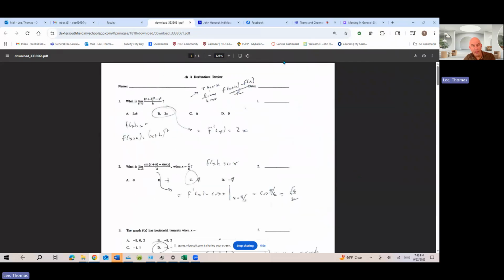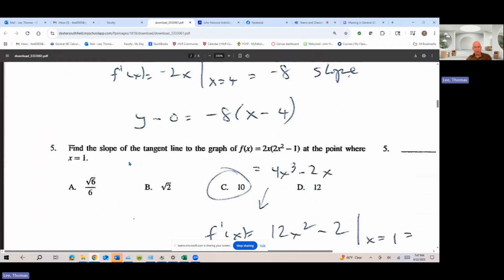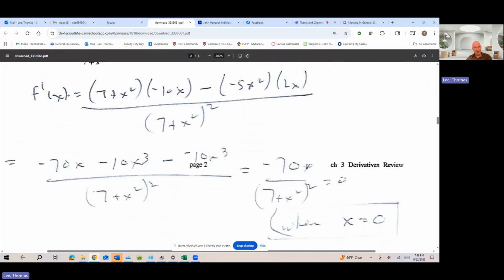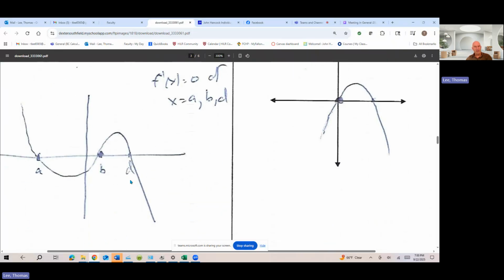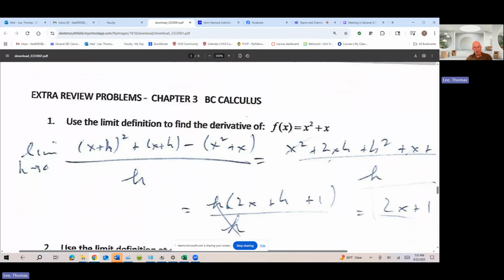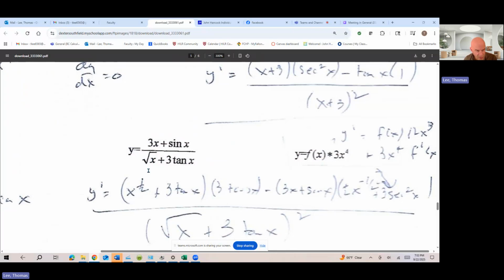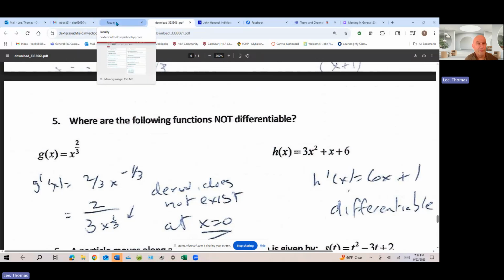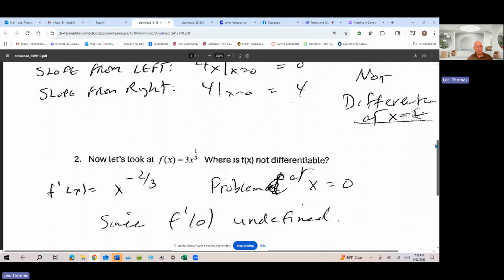Review video CHAPTER 2 Derivatives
Brief video to go along with the review packets for CH 2 Derivatives.